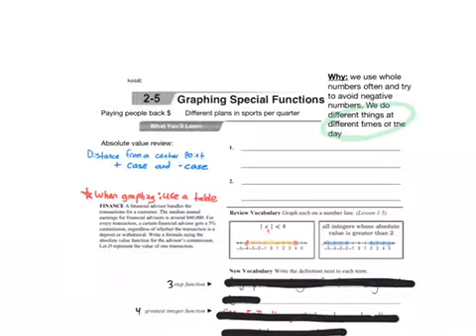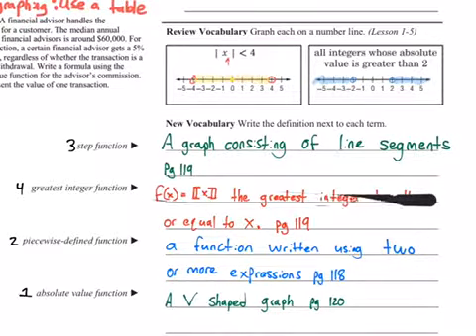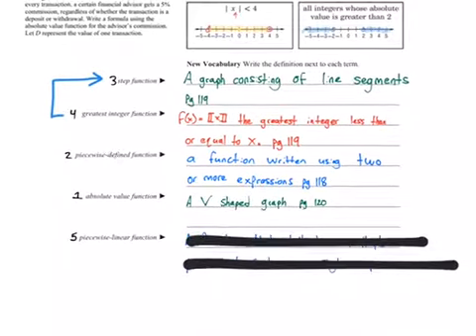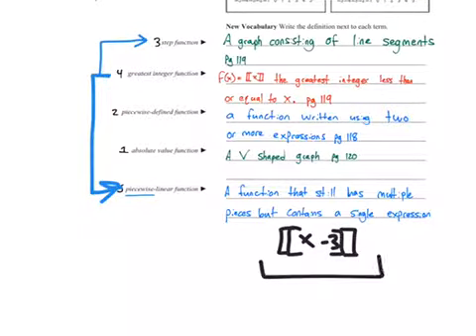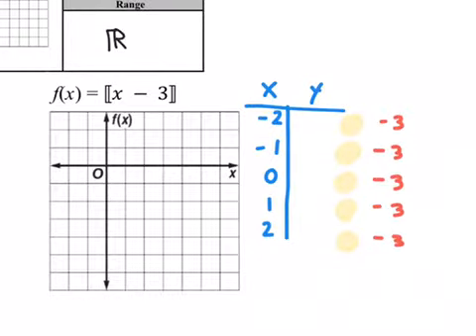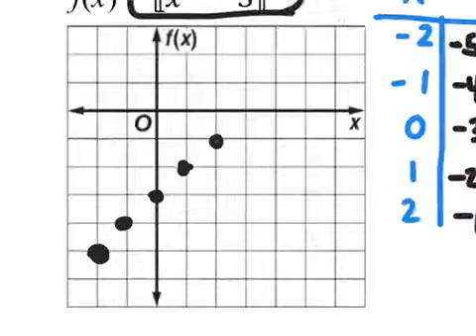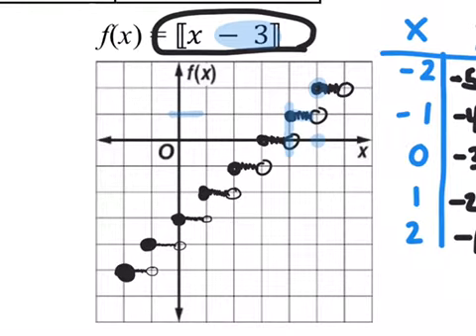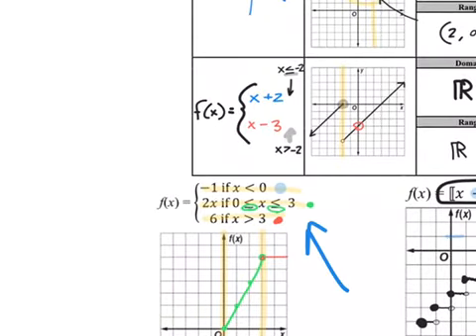2.5 graphing special functions part 2